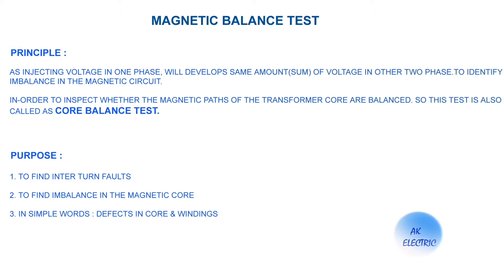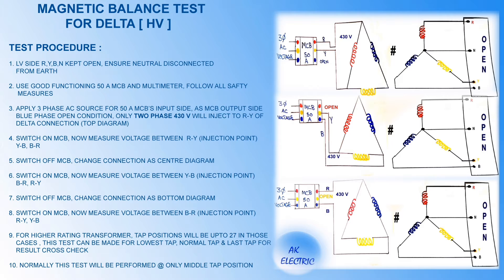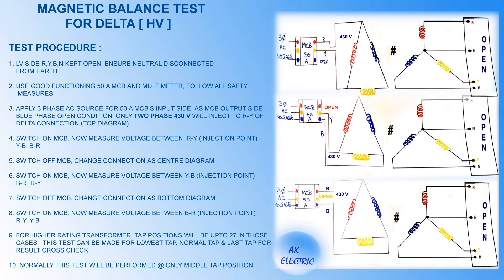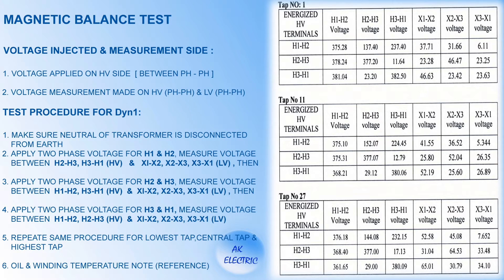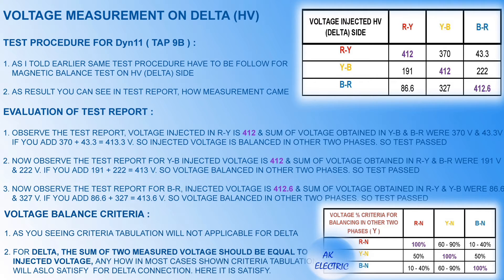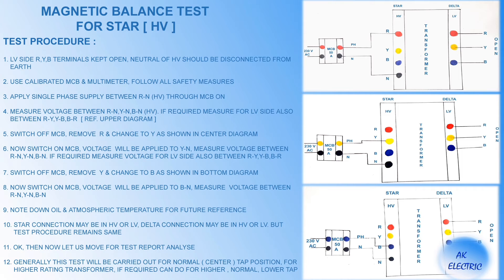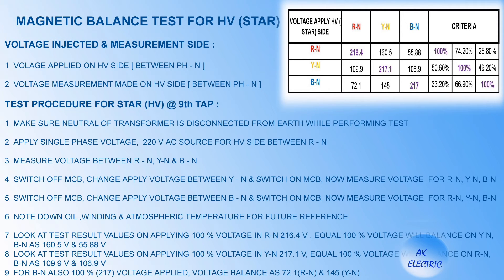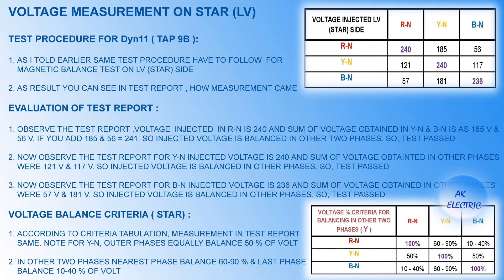MAGNETIC BALANCE TEST - ENGLISH,TEST REPORT ANALYSE, CIRCUIT DIAGRAM, TRANSFORMER, CORE BALANCE TEST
ELECTRICAL CONCEPTS, ELECTRICAL EQUIPMENT TESTING , COMPONENTS TESTING, RELAY TESTINGS,,,,

MAGNETIC BALANCE TEST - CORE BALANCE TEST

AS INJECTING AC VOLTAGE TO ONE PHASE , WILL DEVELOPS SAME AMOUNT (SUM) OF VOLTAGE IN OTHER TWO PHASE.

TO IDENTIFY IMBALANCE IN THE MAGNETIC CIRCUIT.

IN ORDER TO INSPECT WHETHER THE MAGNETIC PATH OF THE TRANSFORMER CORE ARE BALANCED

THIS TEST IS USED FOR FINDING IMBALANCE IN THE MAGNETIC CIRCUIT & TO FIND INTER TURN FAULTS

TRANSFORMER TESTING,,CORE INSULATION RESISTANCE TEST,,, TRANSFORMER WINDING RESISTANCE TEST,,, TRANSFORMER WINDING INSULATION RESISTANCE TEST,,,

INSULATION POWER FACTOR TEST FOR BUSHING AND OIL AND WINDING,,,

POLARITY TEST $ VECTOR GROUP TEST $ PERCENTAGE IMPEDANCE TEST,,,

TRANSFORMER TURNS RATIO TEST,,, TEST REPORT DISCUSSION,,,,

### TEST REPORT ANALYSE  ###